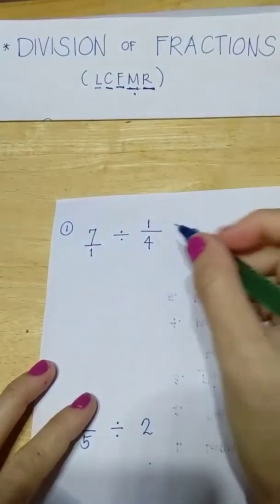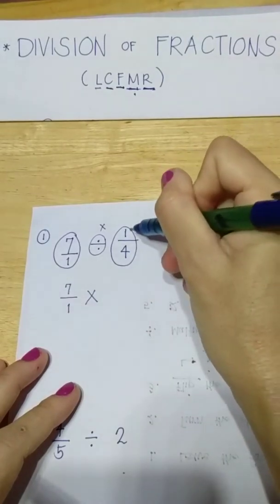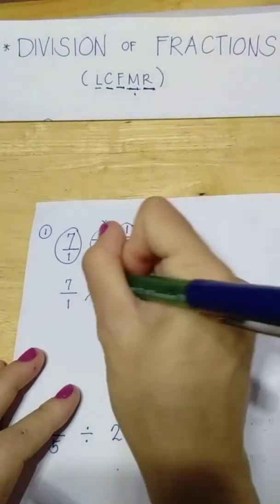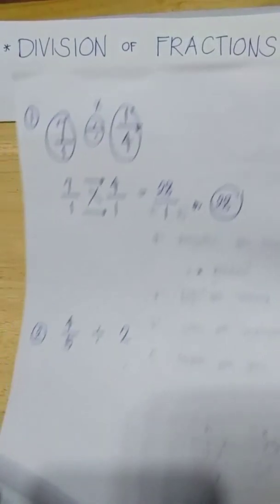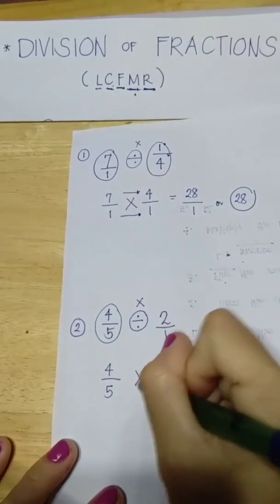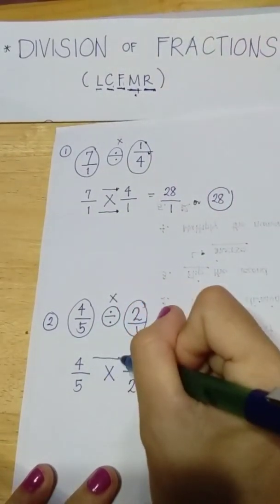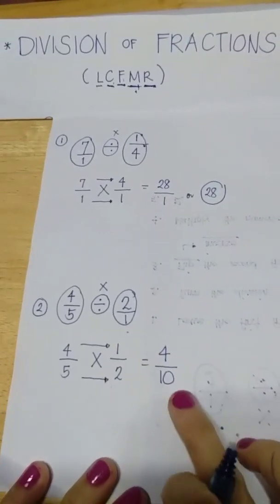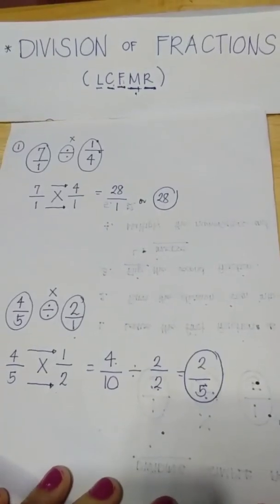DIVISION: WHOLE NUMBERS AND FRACTIONS